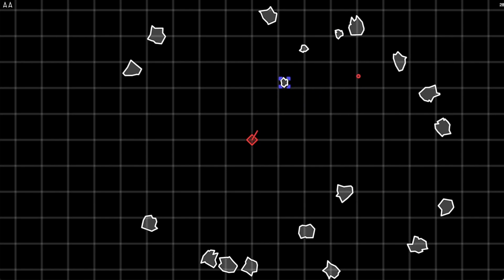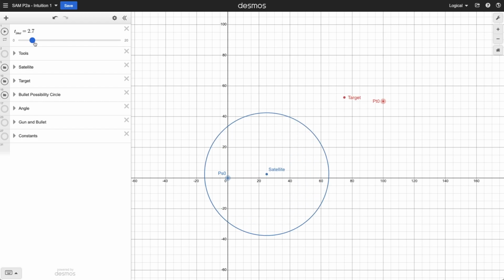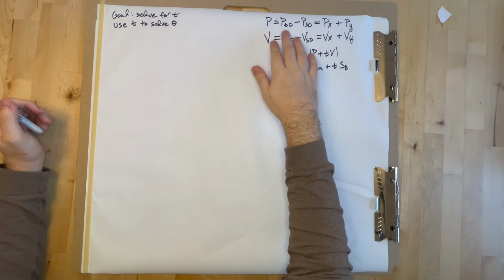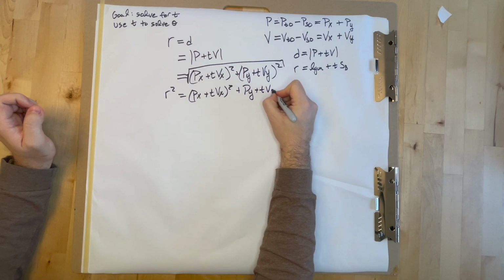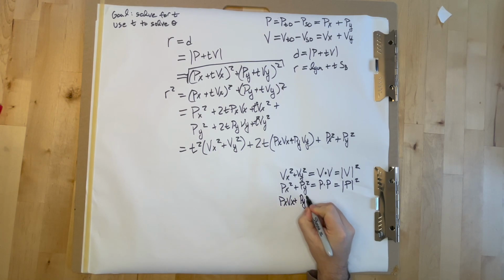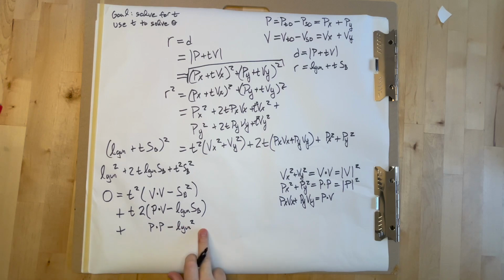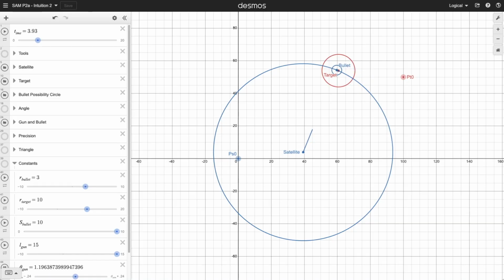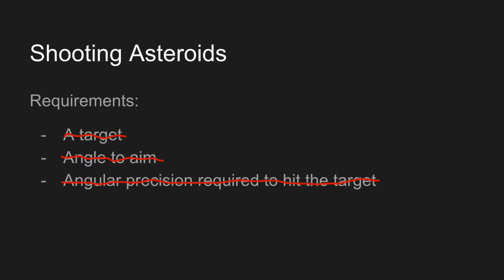Shooting Asteroids with Math: Part 2a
In this video I cover the math necessary to hit asteroids in a 2D video game.

Specifically, I calculate the time of impact, the angle to fire, and the precision necessary to hit the target.

In the following videos of Part 2, I will refine the precision calculation which will give us a wider range to shoot in some cases.

Chapters:
0:00 Intro
0:50 Requirements
1:13 Aiming in Desmos
4:59 Calculating t
13:13 Aiming summary
13:35 Aiming Demo
13:57 Precision
16:44 Final demo